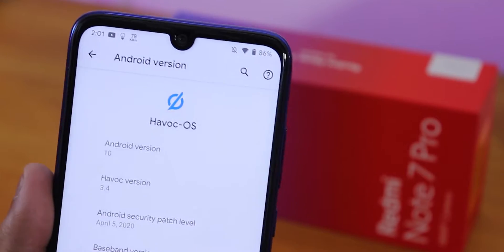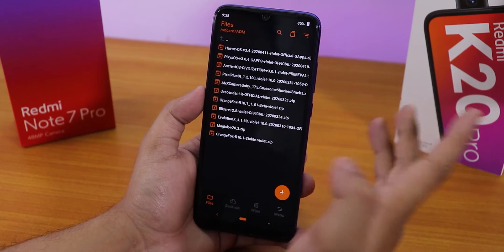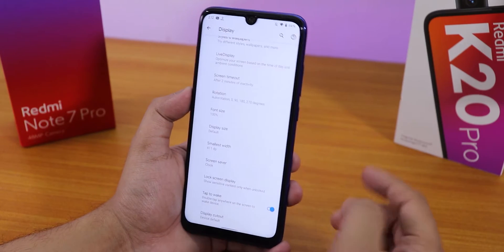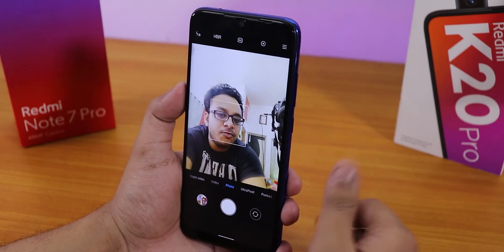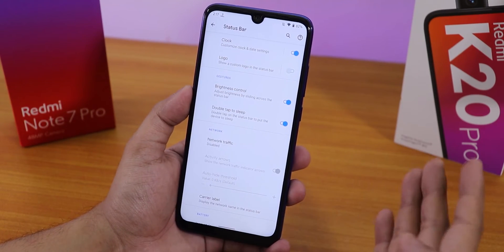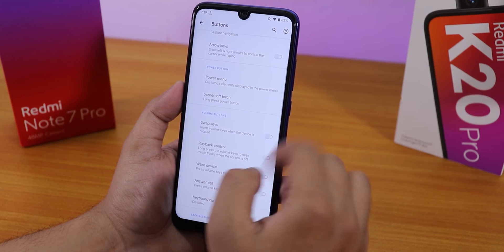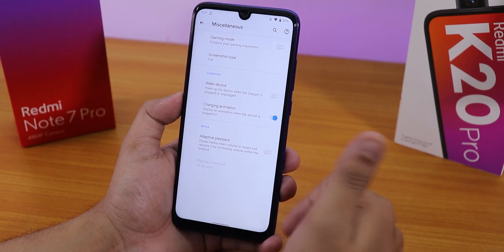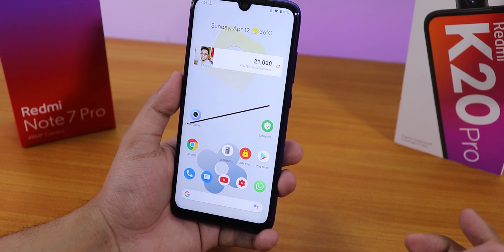HavocOS V3.4 On Redmi Note 7 Pro [11/04/2020 Build]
UPI: titash.sharma-1@okaxis